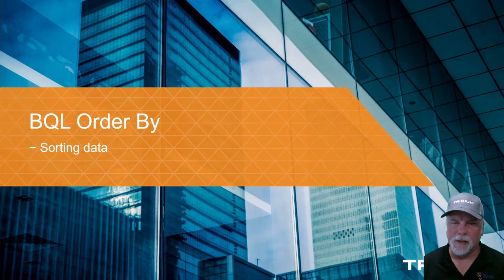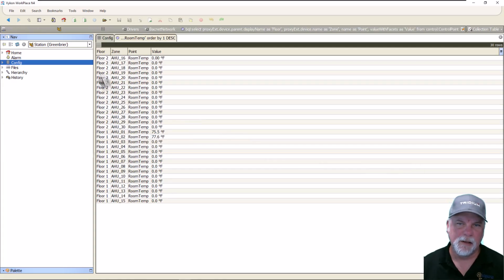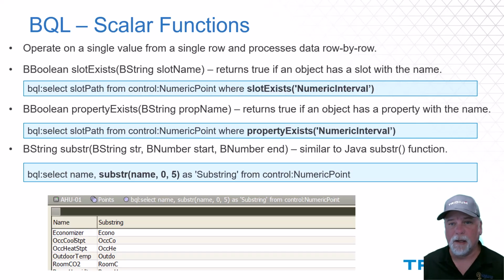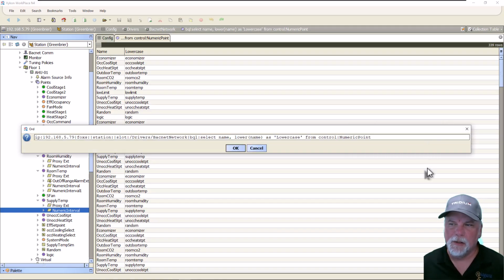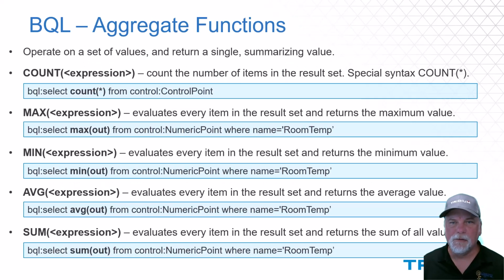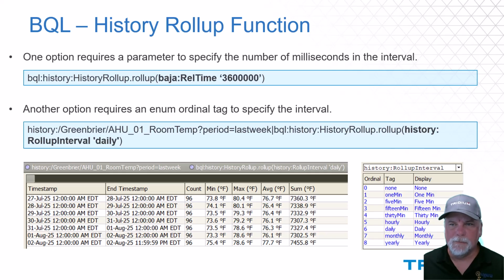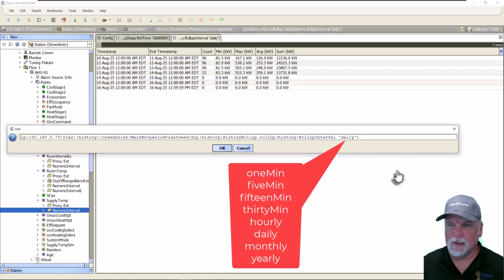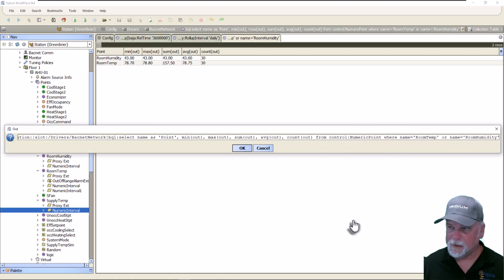NIAGARA PRO TIPS: BQL Part 4 – Using Order by, Aggregate & Scalar Functions, and Having/Group By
This video dives into the details of the BQL language, focusing on using the order by clause to sort results, aggregate and scalar functions in both the predicate and projection, and the having clause to filter aggregated results. The examples demonstrate how aggregate functions in the projection create implied groupings, and how scalar and aggregate functions are instrumental in creating meaningful data reports.